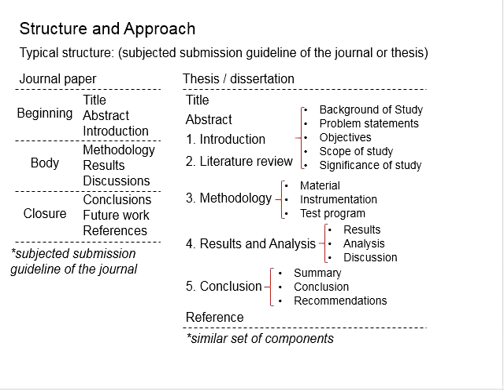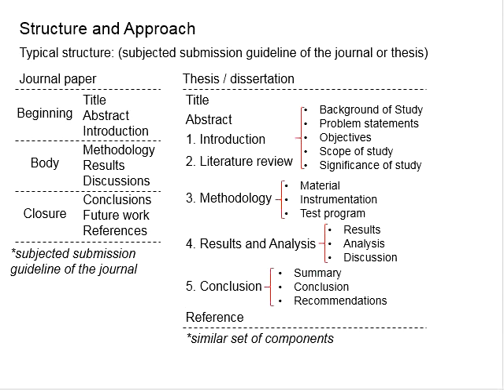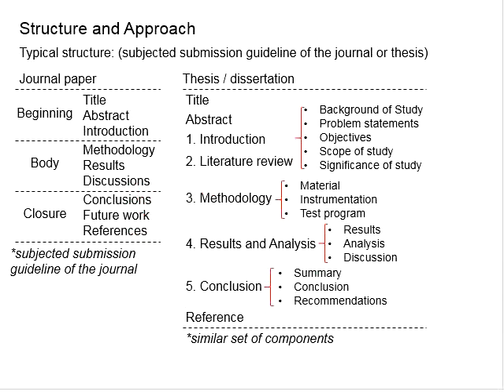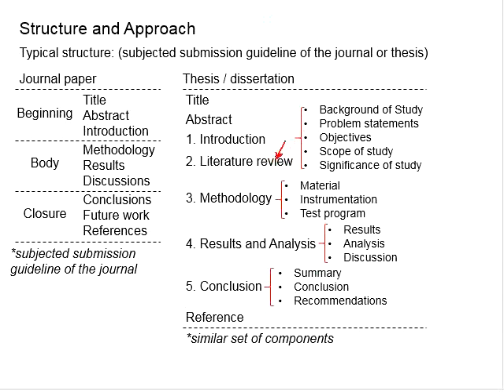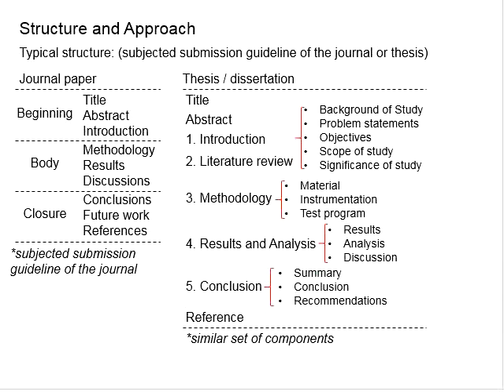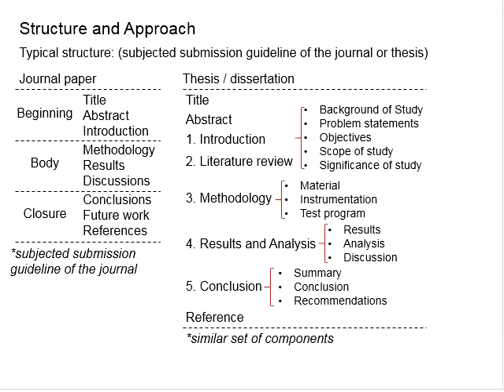4.6 Structure of technical writing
Structure of technical writing